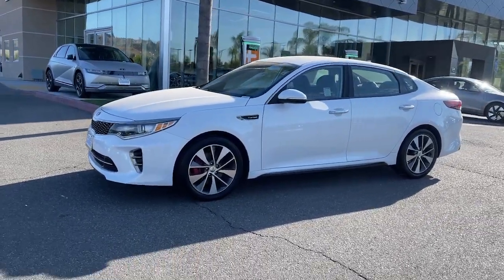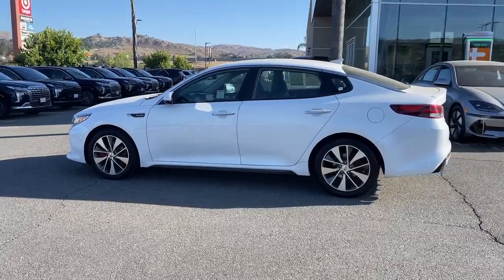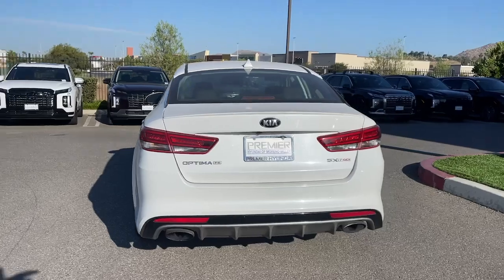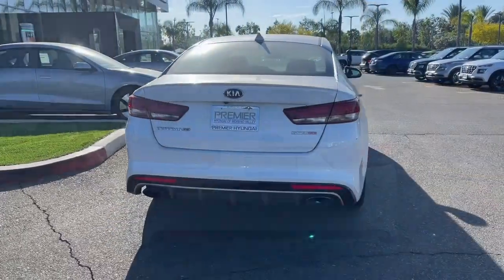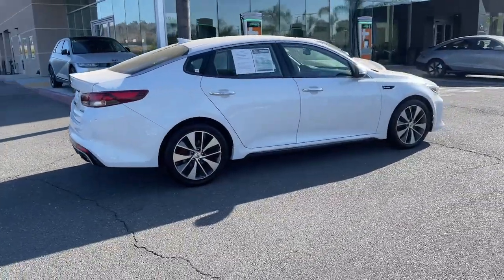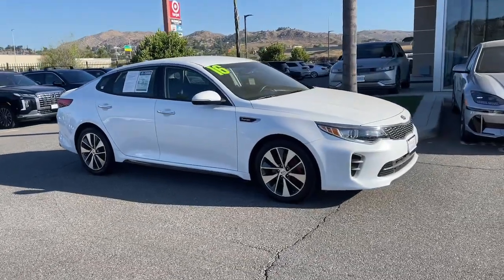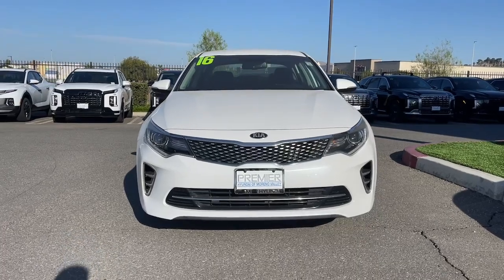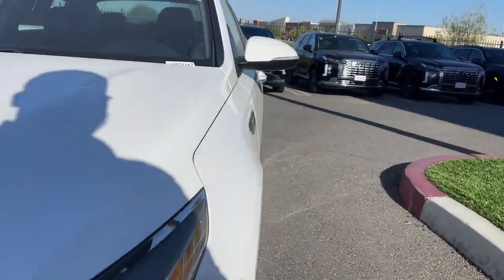2016 Kia Optima SX Turbo Moreno Valley, Riverside, Temecula, Palm Springs, Fontana CA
Pre-Owned 2016 Kia Optima SX Turbo available at Premier Hyundai of Moreno Valley located in 27500 Eucalyptus Ave, Moreno Valley, CA, 92555.

You just found the  2016  Kia Optima.  Make relaxation the theme of your family road trips in this distinctively stylish Optima. With driver assist tech, infotainment, and connectivity on board, this handsome, midsize sedan prioritizes safety, comfort, and convenience. Be at ease and enjoy life's journey in this spacious, comfortable Optima. Come in for a fun and easy test drive. Our team will make it the best part of your day.